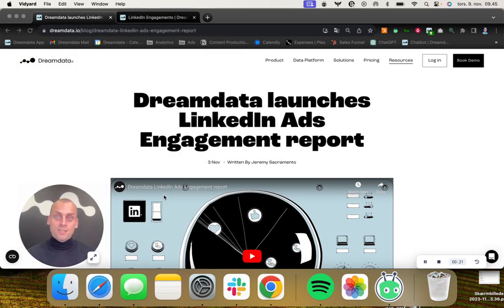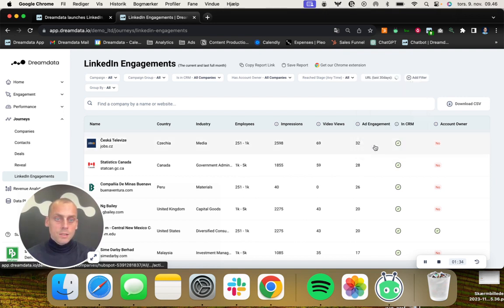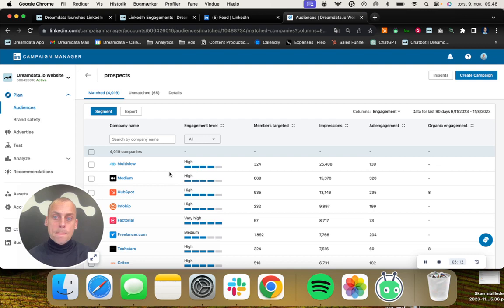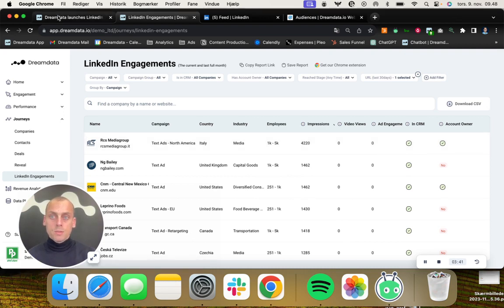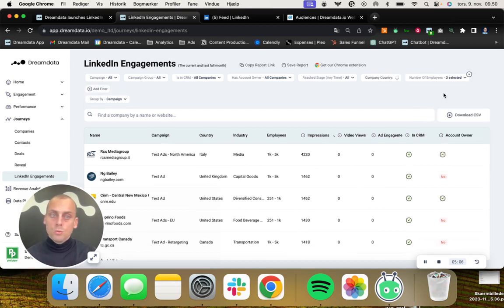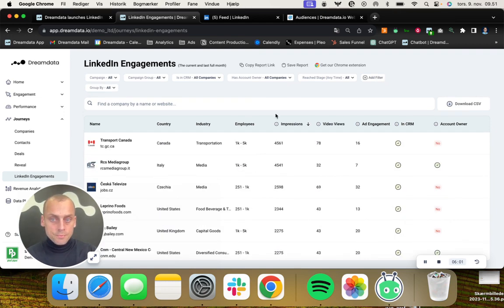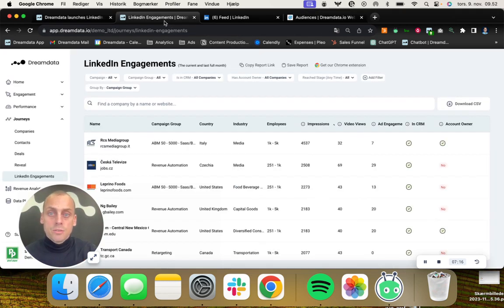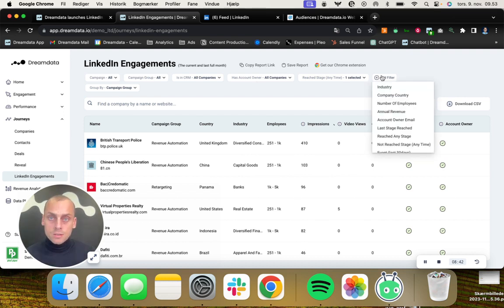5 ways to use Dreamdata's LinkedIn Engagement data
Steffen Hedebrandt, CMO, explores how you can use Dreamdata's LinkedIn Engagement report for FREE to uncover high intent whilst ensuring your LinkedIn Ads are reaching the right accounts.

00:00-01:04 Introduction
01:04-04:11 Combine LinkedIn engagement with activities outside of LinkedIn
04:11-05:47 Identify new opportunities using LinkedIn Ads Engagement
05:47-07:06 Make sure your ads are going to the right accounts
07:06-07:56 Assess LinkedIn Ads Engagement performance by pipeline stages
07:56-08:34 Ensure acquisition campaigns aren’t targeting existing customers
08:34-09:16 Dreamdata’s LinkedIn Engagement report summarised